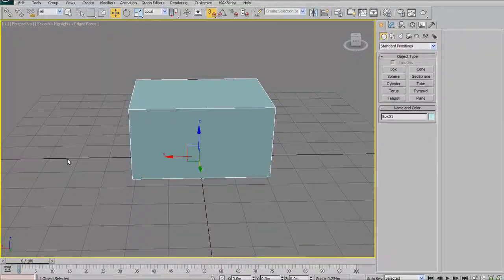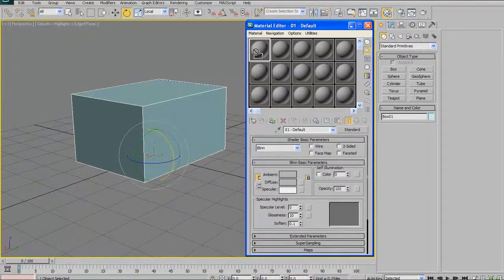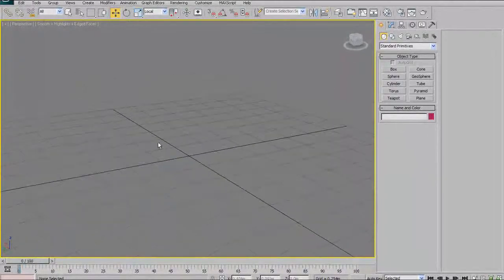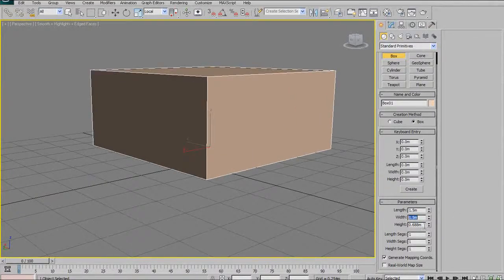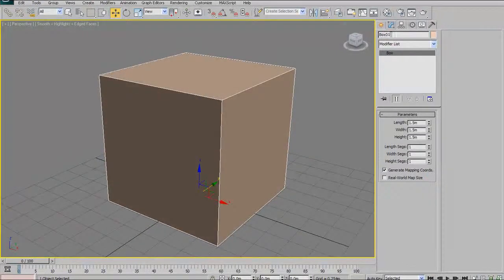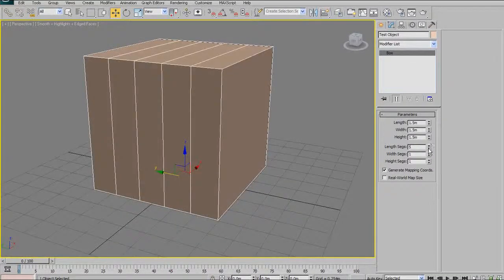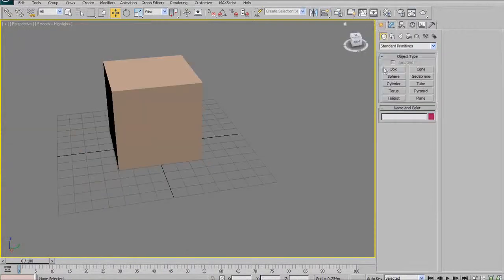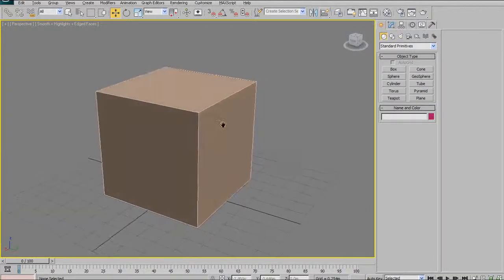Học 3DsMax - Vẽ cái TiVi - Phần 1.4